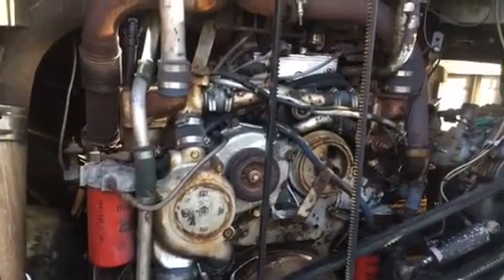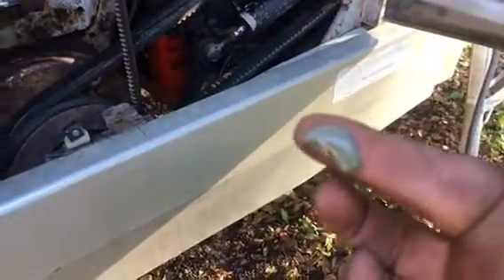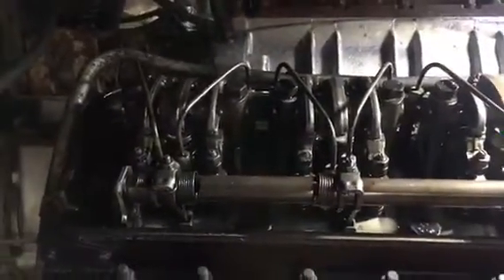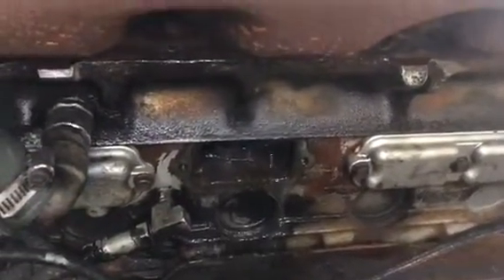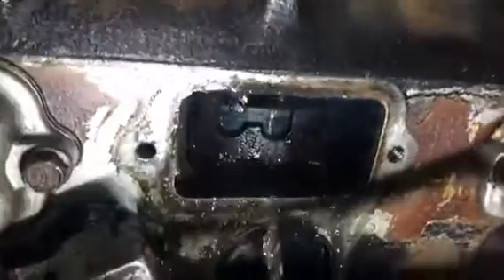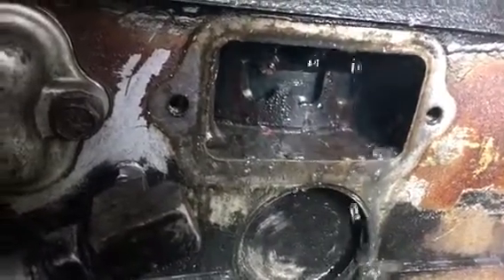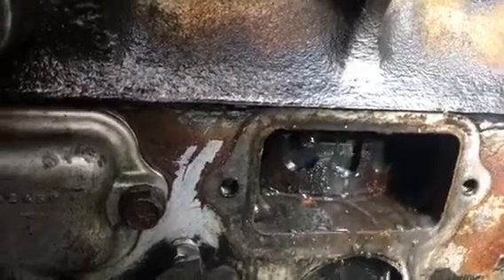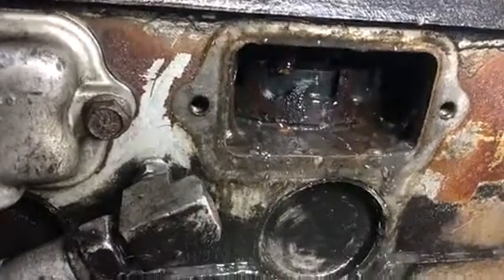8v92T water in oil Detroit Diesel MCI 9 bus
Well look at this diagnosis for this overheated 8v92T with water in the oil.  Cracked and broken liner etc